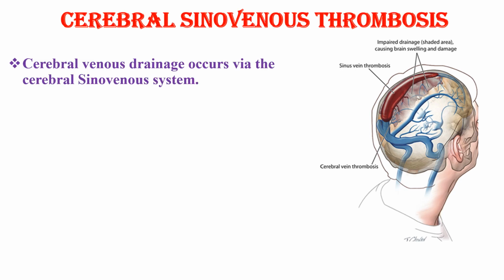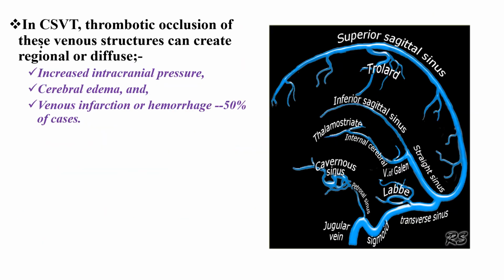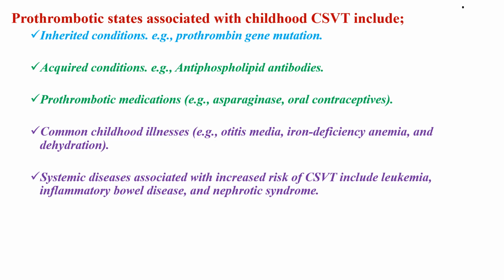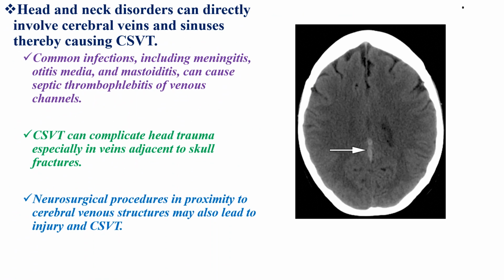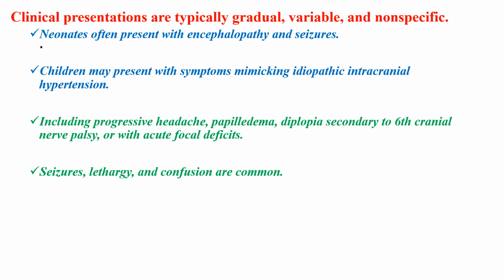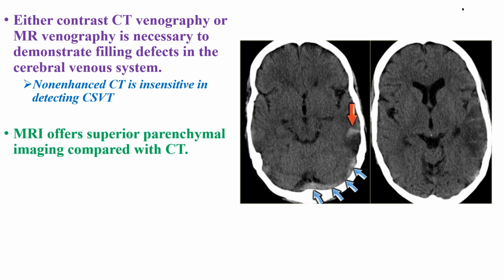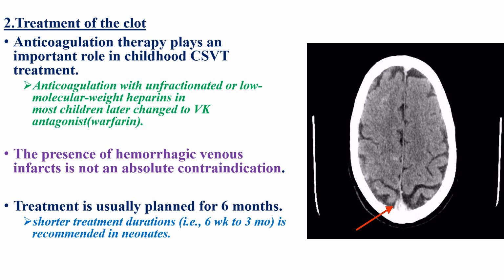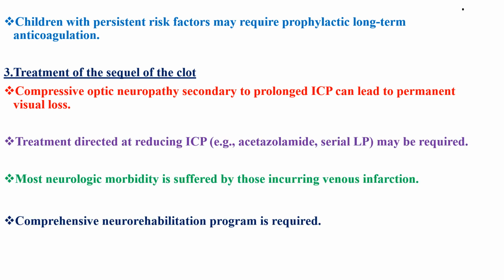Cerebral Sinovenous Thrombosis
Definition, Etiology,c/m, diagnosis and management of CSVT